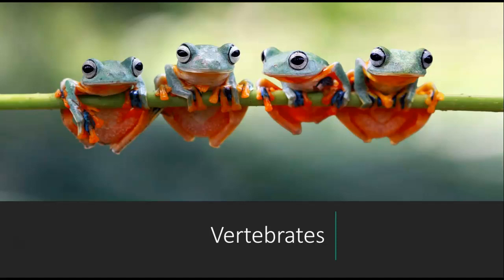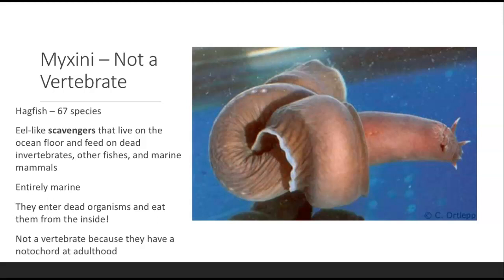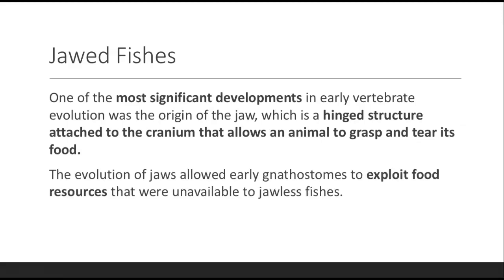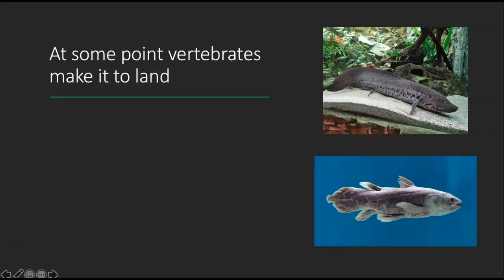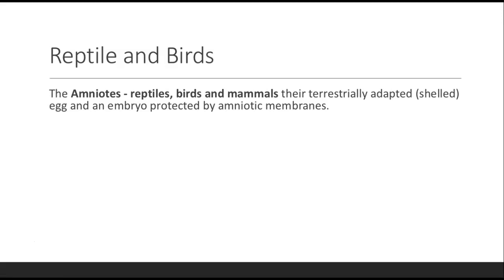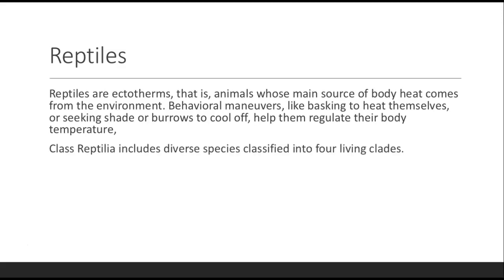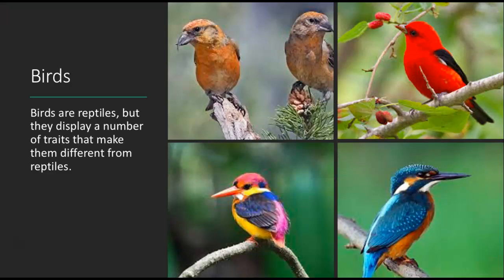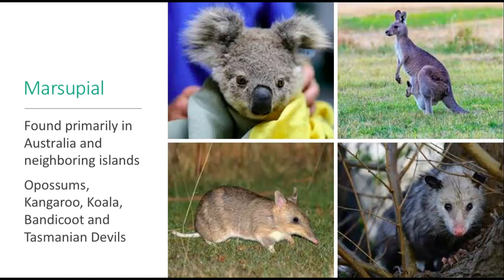Vertebrates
Lecture on vertebrates